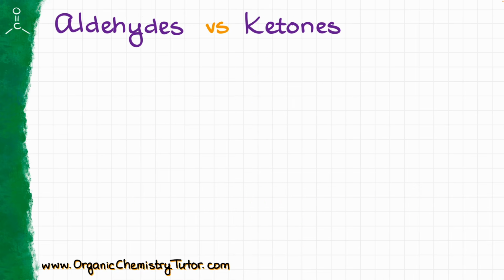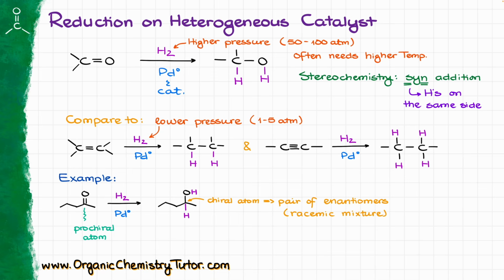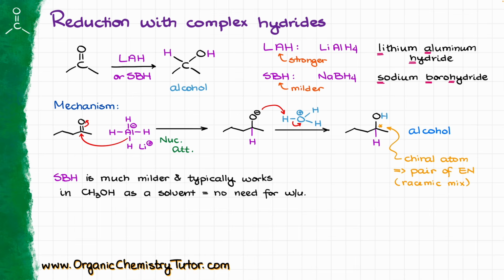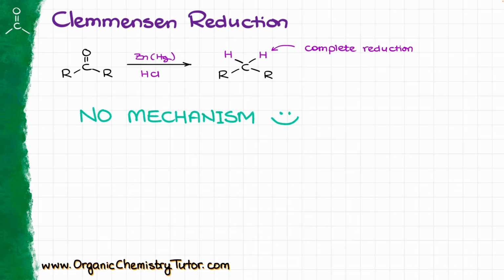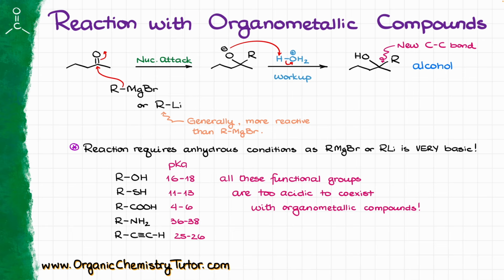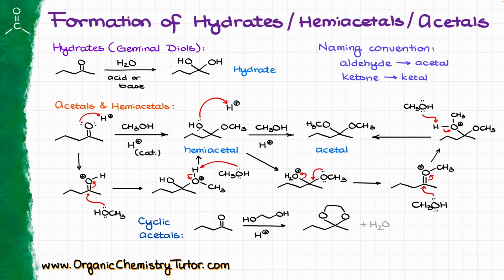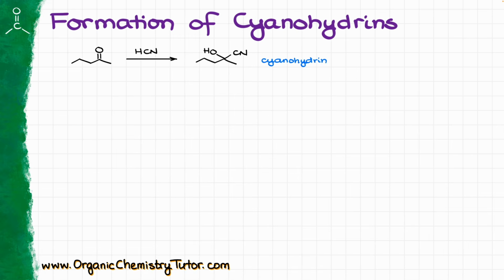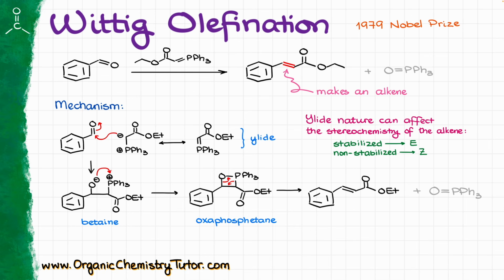Reactions of Aldehydes and Ketones [Overview]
In this video we'll do an overview of chemistry of aldehydes and ketones.

00:00 Intro
00:25 Difference between aldehydes and ketones
02:07 Hydrogenation
05:18 LAH and SBH
08:14 Wolff-Kishner
10:25 Clemmensen
11:32 Thioacetal reduction
13:03 Organometallic compounds
15:11 Acetals
19:09 Thioacetals
20:11 Imines and enamines
22:06 Cyanohydrins
23:01 Baeyer-Villiger
24:43 Wittig